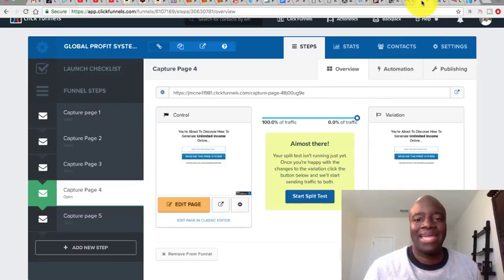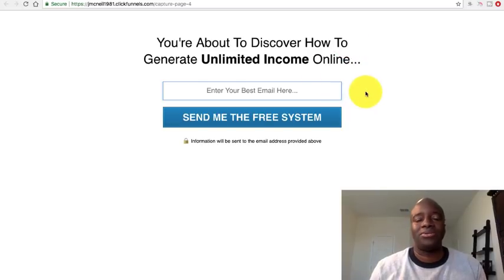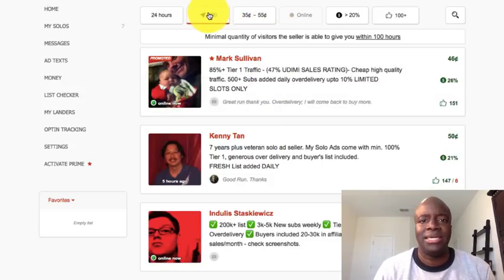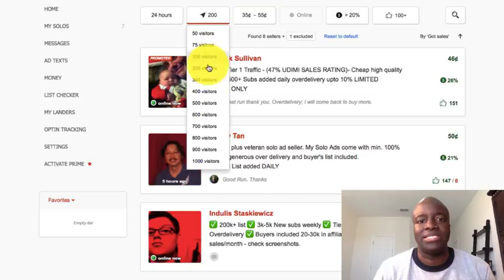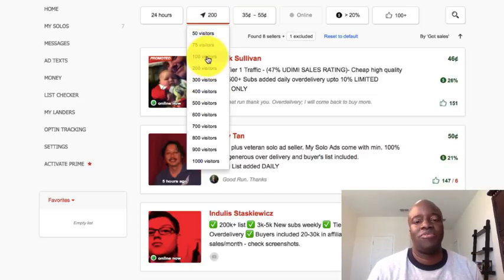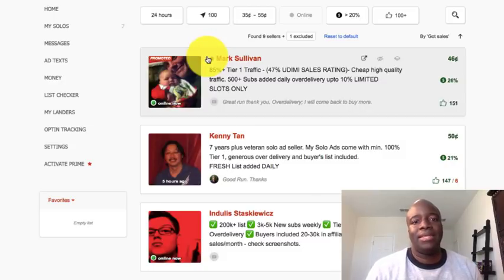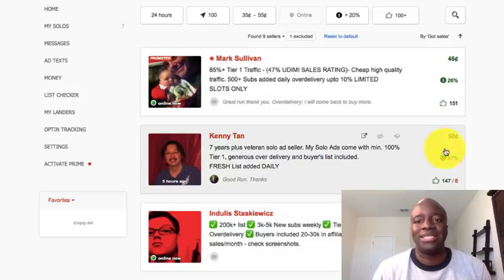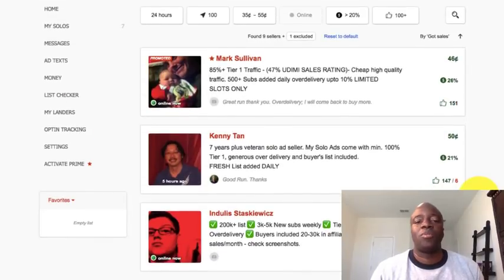Fastest Way to Make Money with Clickbank for Beginners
In this video, I’m going to demonstrate the fastest way to make money with clickbank for beginners.  Here are the steps:

1. Pick a high converting product in clickbank
2. Create a quick campaign using the info from the product
3. Send targeted traffic to the squeeze page.
4. Setup an automated follow up campaign
5. Rinse and Repeat

This video will give you the fastest way to make money with clickbank for beginners.  Take action on this and most of all be consistent and you’re reap the rewards.